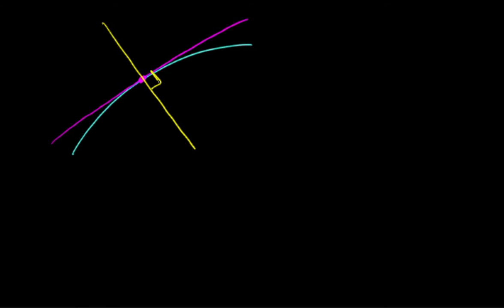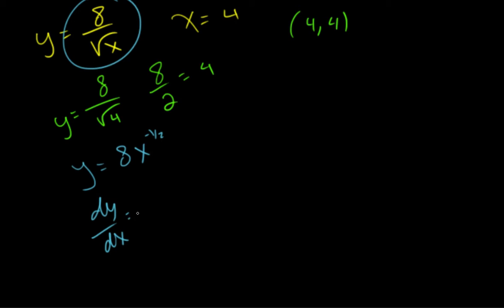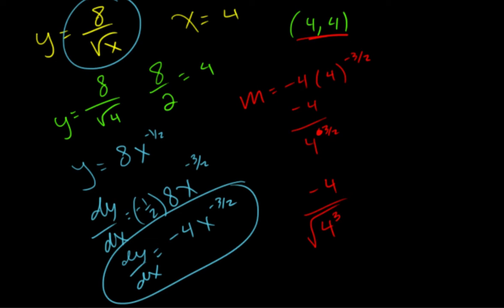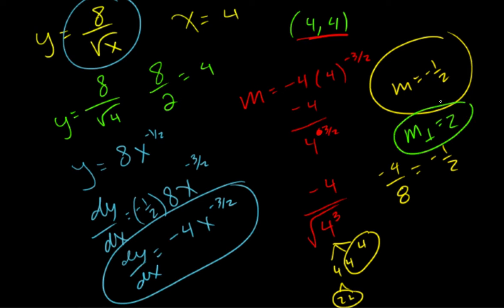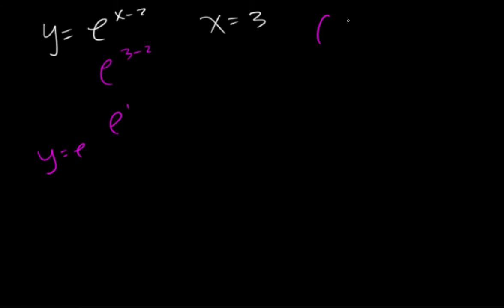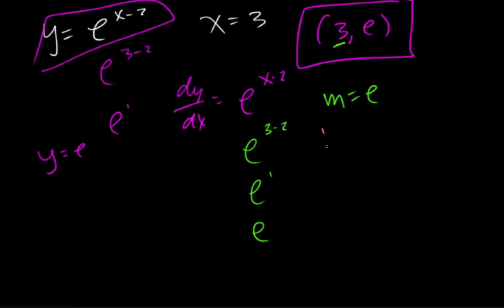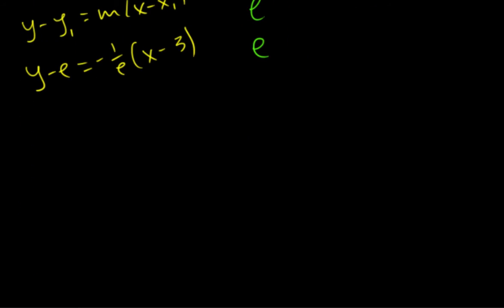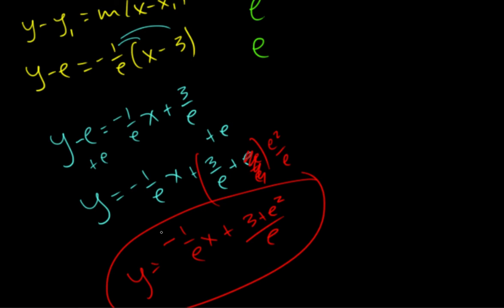18B - Normals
18B - Normals